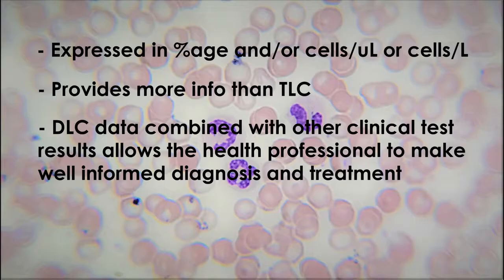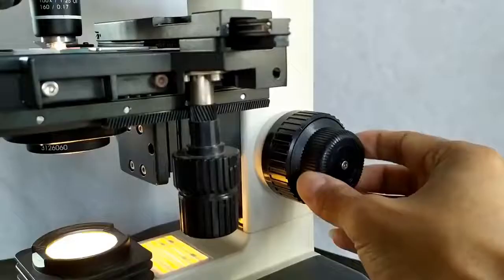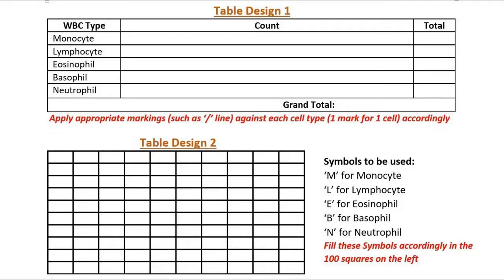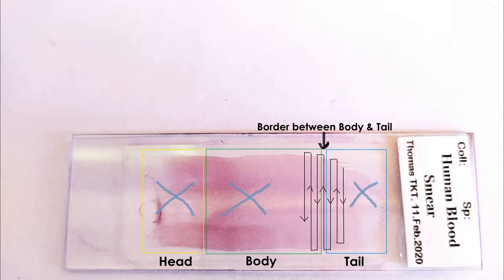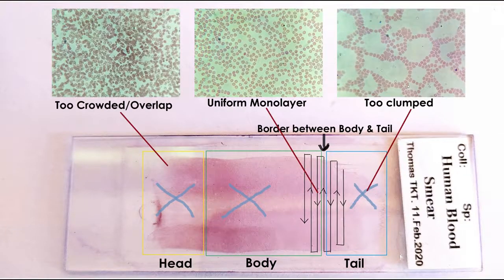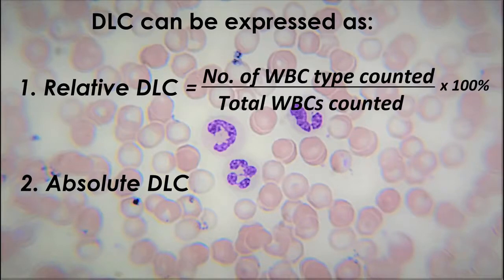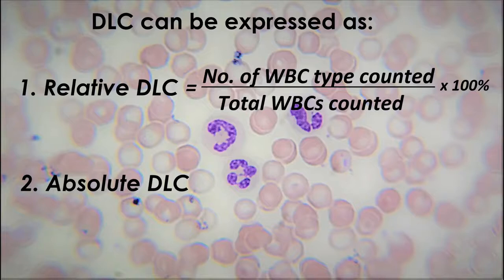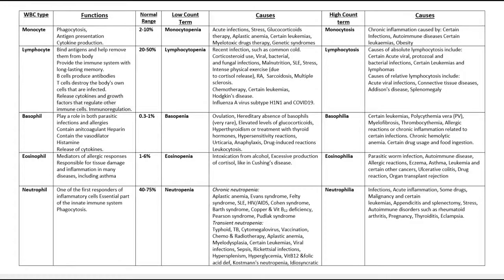Differential Leucocyte Count DLC Practical Lab